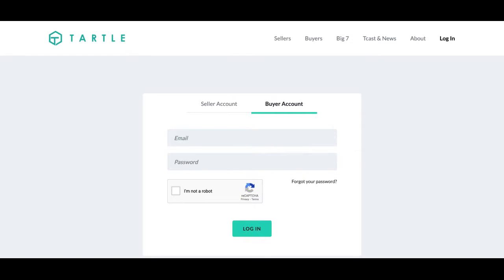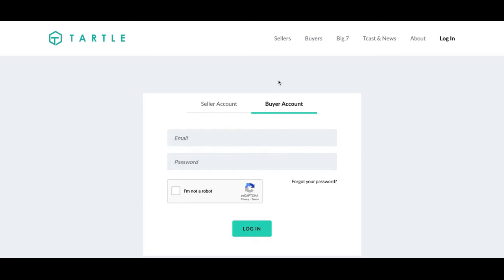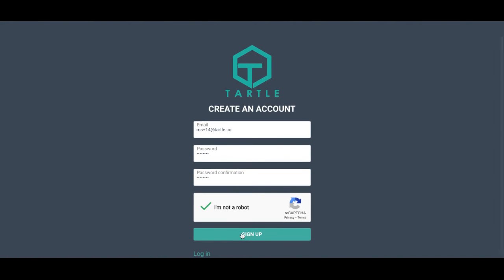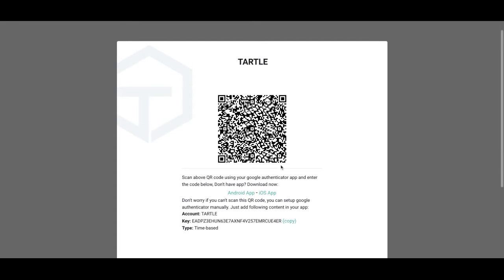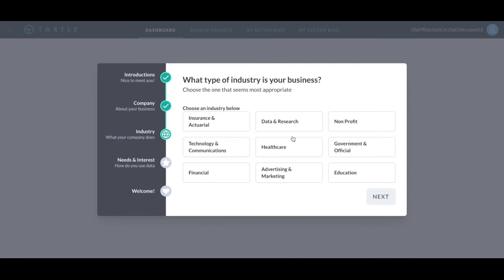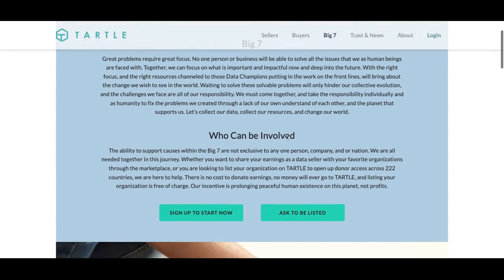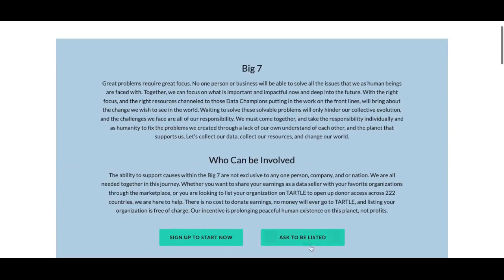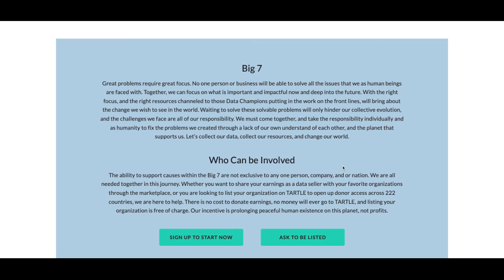BUYERS: How To Sign Up as a Not-For-Profit Under the Big 7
1. Log in to the TARTLE Marketplace or create an account
     a. Make sure you have selected the Buyer Account when logging in
2. Complete the puzzle to verify your identity
3. Complete your profile
     a. Introductions
         i. First Name
        ii. Last Name
       iii. Company Name
     b. Company
         i. Number of Employees
        ii. Company Location
     c. Industry
     d. Needs and Interest
         i. Reason behind need for data
4. To be listed under the Big 7, log out and head over to the Big 7 tab
5. Click Ask To Be Listed. This will open a separate window for emailing. Please provide the following details:
     a. First Name
     b. Last Name
     c. Company
     d. Title
     e. Industry
     f. Logo
     g. 500-character description of nonprofit
     h. Which Big 7 you fall into
6. Send email and wait for feedback

Share Data. Earn Money. Change Your World.
A data marketplace built for humans with humanity in mind.

Share Data
How the world interacts with data is changing. TARTLE is pioneering how we elevate our control, ownership, and understanding of our data.

Earn Money
Sell your data simply for USD. Buyers need your help to share your data on the marketplace and they want to pay you for it!

Change Your World
TARTLE Data Champions everywhere contribute to Big 7 causes that protect our planet. Charitable organizations will use your data and support to create real impact.

How TARTLE Works
1. Create an account and answer questions
2. Create an account and link your social profiles on the TARTLE mobile web app.
3. Answer data packets to help buyers understand your data journey. Don’t worry, all data packets are encrypted and can be sold anonymously.
4. Earn Money or Give to Charitable Organizations
5. Connect your PayPal account to receive fiat or generate a cryptocurrency wallet. You can also choose how much of your earnings to donate to your favorite nonprofits and activism groups.
6. Track your earnings over time in the TDEX and watch your earnings impact over time as you populate more data and donate data earnings to causes you care about.